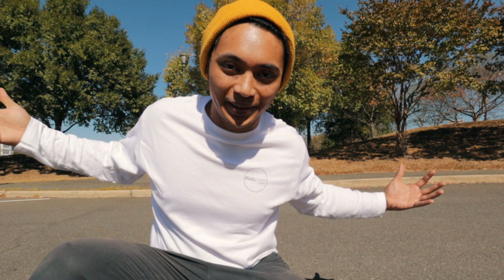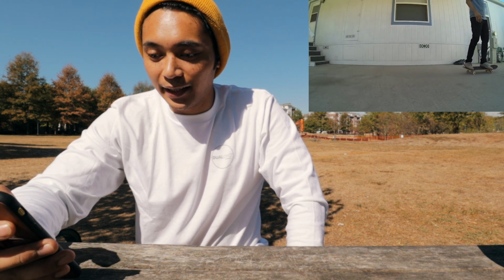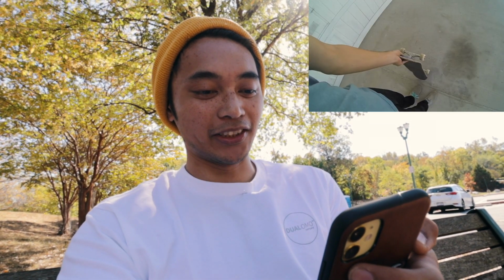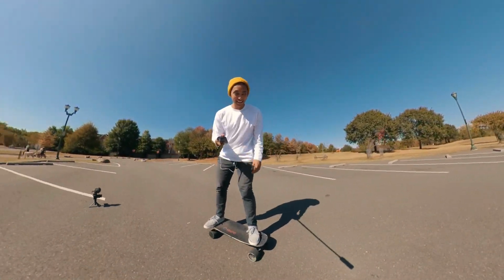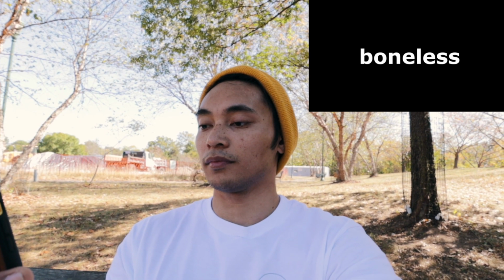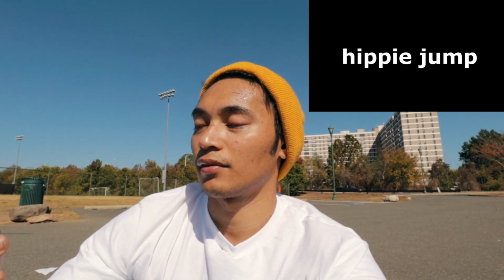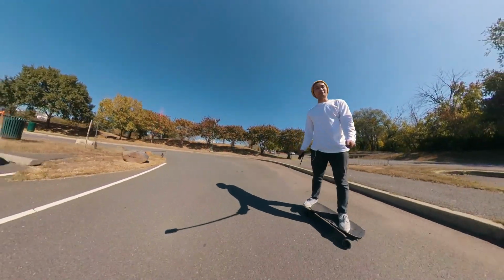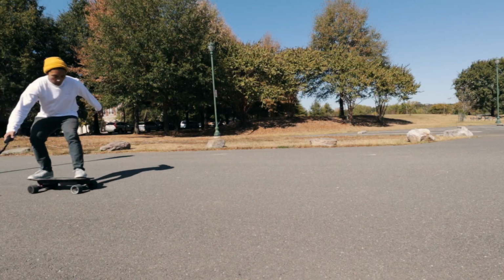EASY Skateboard Tricks For Beginners But On A 18lb Electric Skateboard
Can I do 10 EASY Skateboard Tricks For Beginners But On A 18lb Electric Skateboard? Today I challenge my self to do these easy beginner skate tricks with a motorized skateboard that weighs 3x as much as a regular skateboard. What other skateboard or longboard tricks should I try next?

► I get those cool wide riding shots with the Insta 360 One x + free Selfie Stick:

My Gear